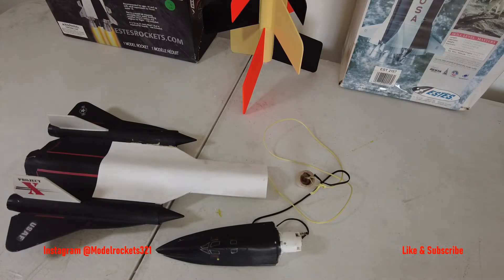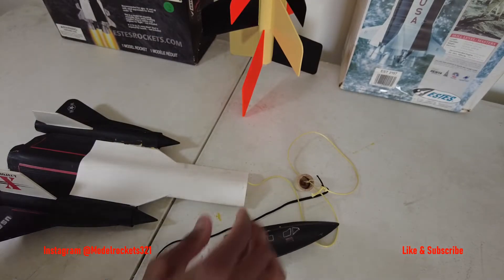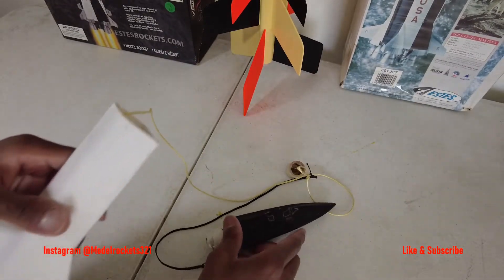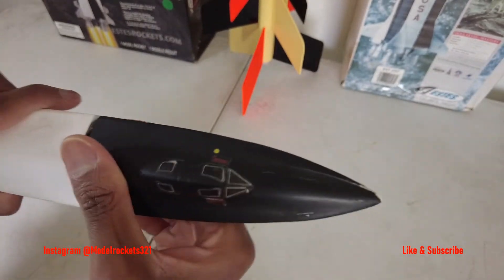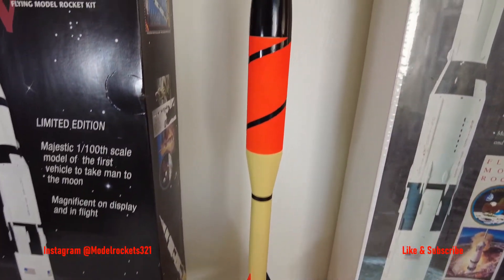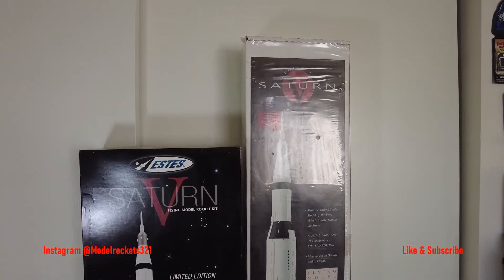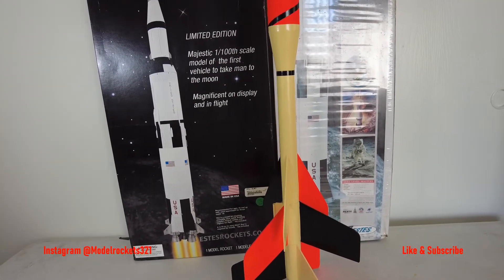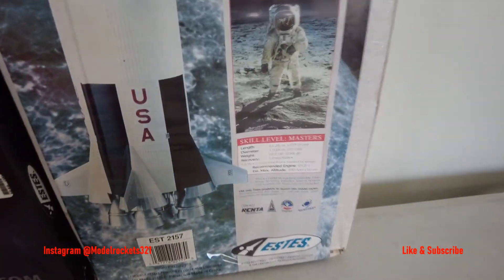SR-71 Blackbird Project X, Estes Saturn V and Farside X - Model Rockets!